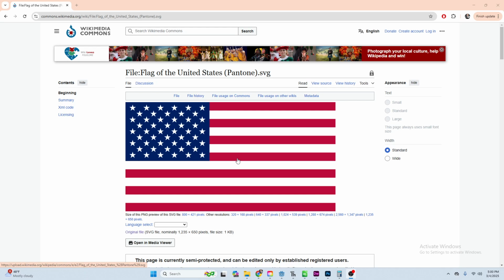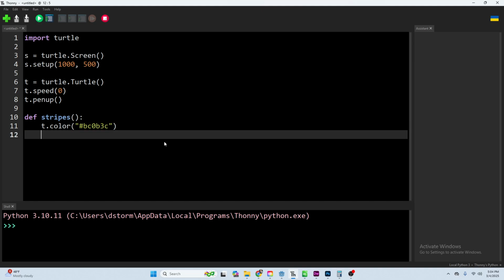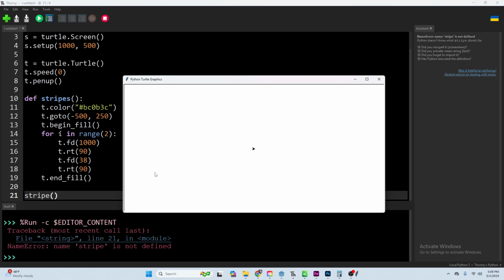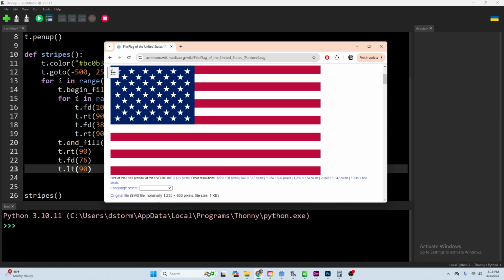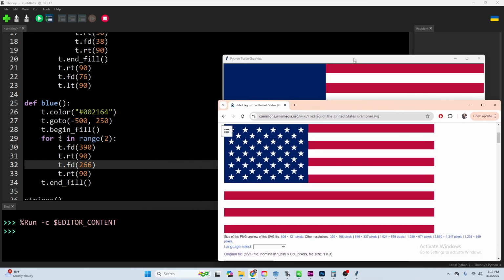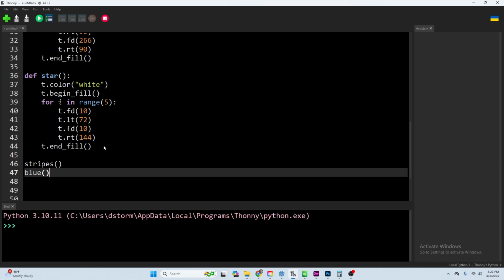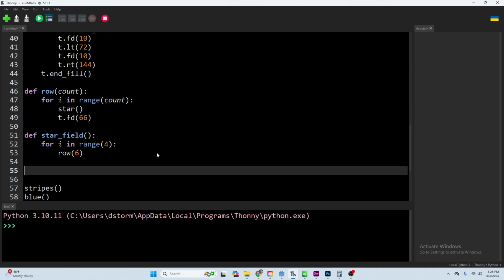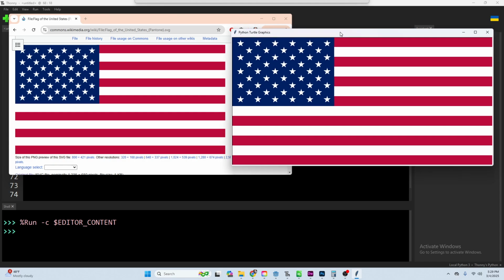Draw an American Flag using Python Turtle